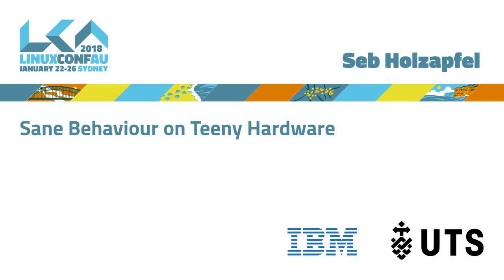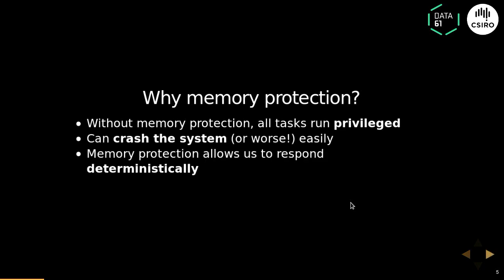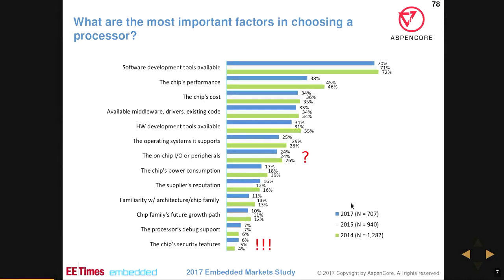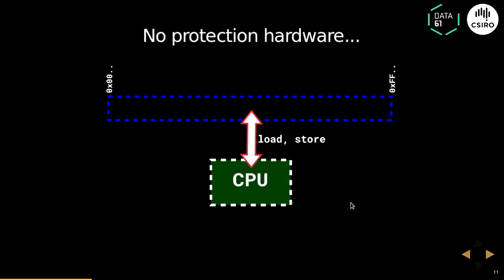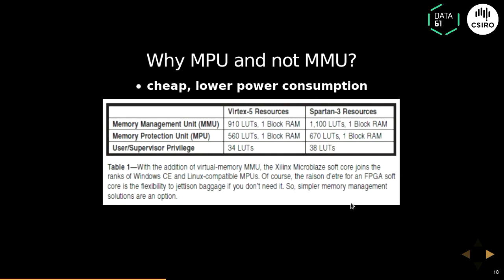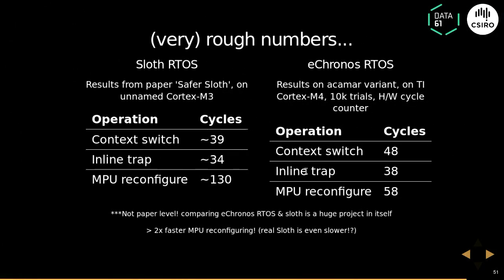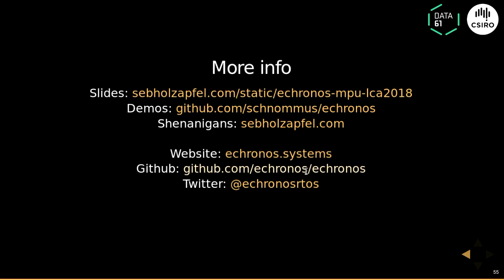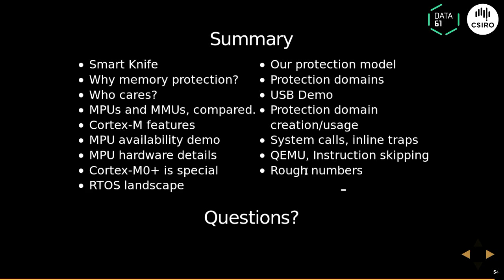Sane Behaviour on Teeny Hardware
Seb Holzapfel

By necessity, embedded systems often use low power, cheap parts - which means that the device that flies your drone or keeps your heart beating is likely not to have a Memory Management Unit. This means that the usual protection provided by virtual memory against programming errors or untrustworthy code is absent - any task can access all memory.

Microcontroller designers recognised this problem and started to tack on a cheaper Memory Protection Unit instead. Memory partitions can be created by the programmer using the MPU to protect the kernel, real-time tasks and other data from each other - however using it effectively is not easy.

This talk will present how we implemented support for the MPU in ARM's Cortex-M series of microprocessors (a popular choice for low-power embedded designs) in eChronos, an open-source real-time operating system. It will explore how that support can be used to protect one task's data from another, the kernel from the payload tasks, and for other purposes - like sandboxing questionable third-party drivers. The implementation process was not straightforward - with many scrapped design prototypes, and traps for the unwary. Our experience represents an attempt to make the MPU usable without undue burden on the programmer using the system, and without compromising real-time properties. Other points in the design space will be discussed, along with our reasoning as to the implementation decisions we made.

A number of live hardware demonstrations (attempting to compromise MPU-less and MPU-protected systems) will be given throughout the talk.